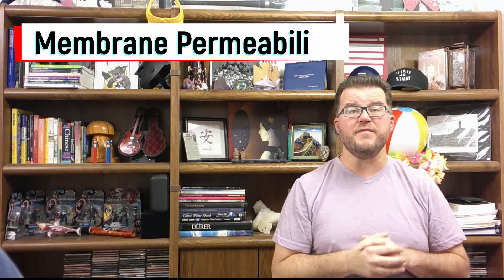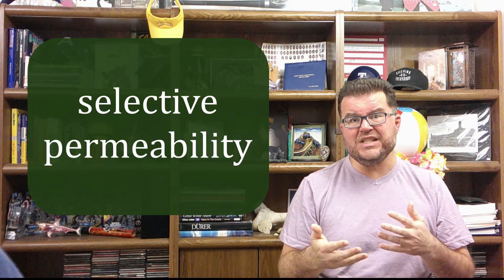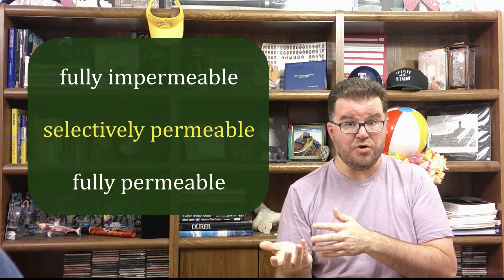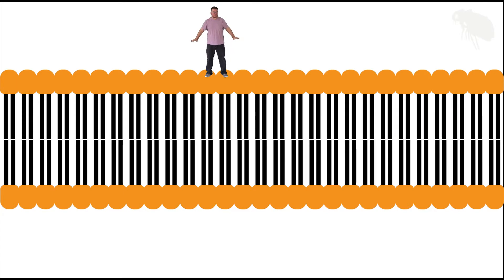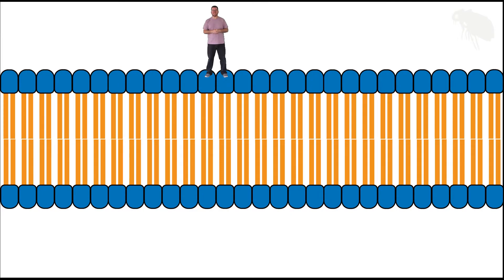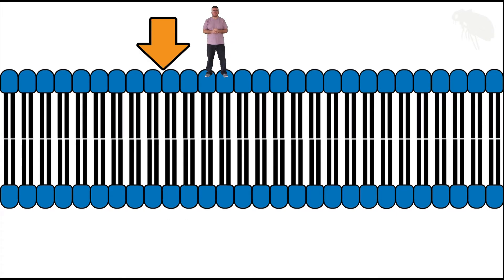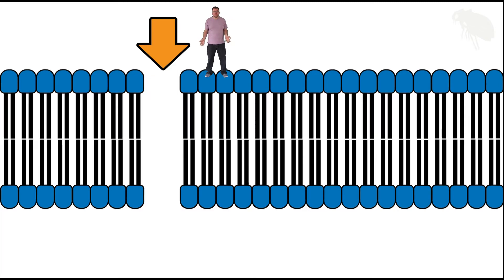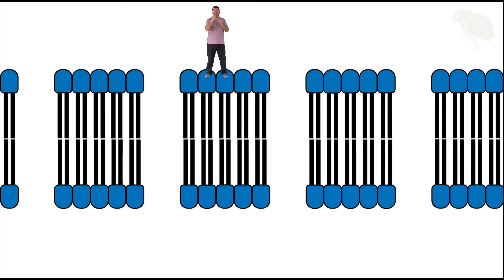Membrane Permeability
Before you can walk, you must crawl.  Before you can swim, you must doggy paddle.  And before you can understand membrane transport, you must understand what cell membrane permeability is.  Come into The Animator with Professor S to explore this concept in what is arguably his lamest animation attempt to date!